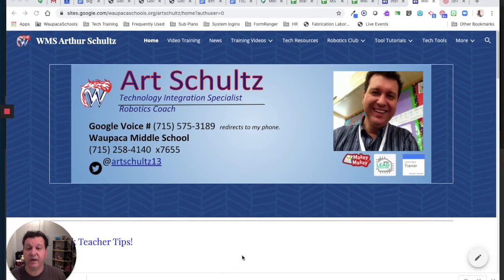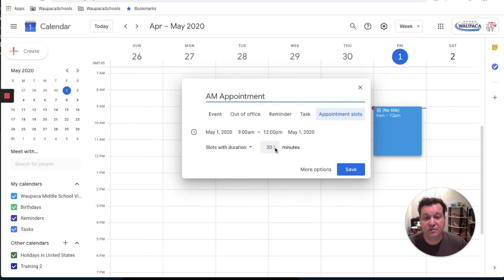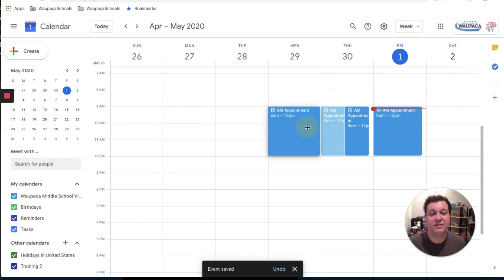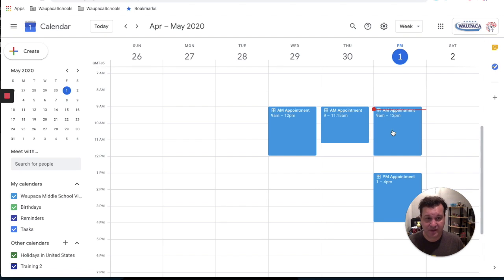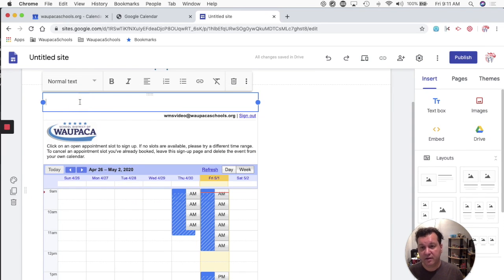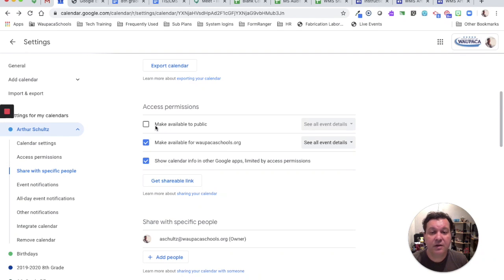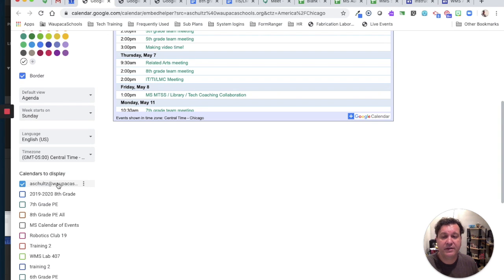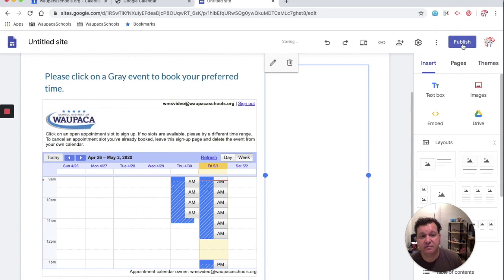Calendar Appointment Slots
Book in your Appointments with me for tech coaching! This video also shows How I created my Appointments on my Google Site.